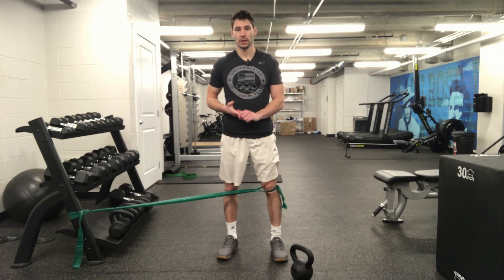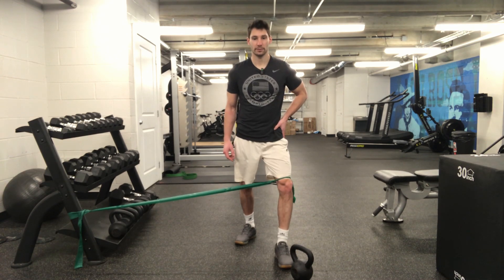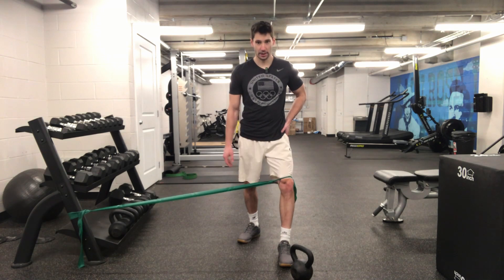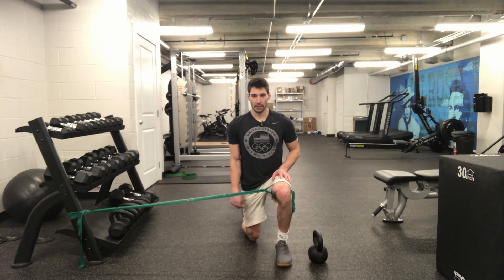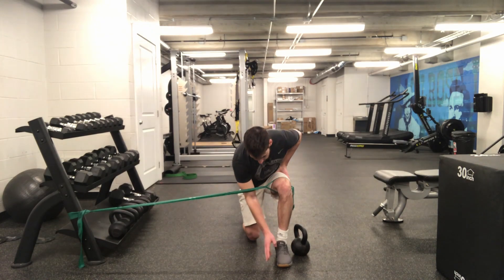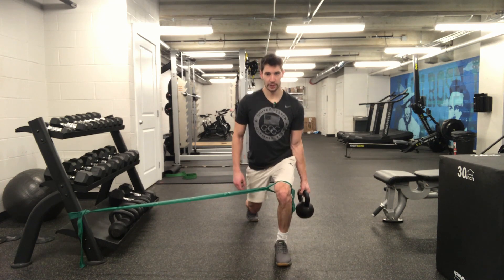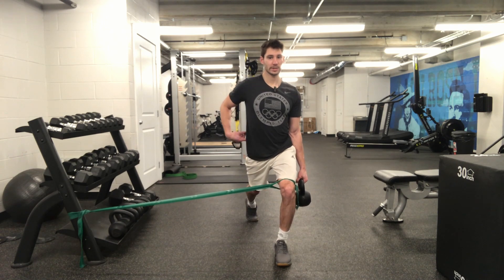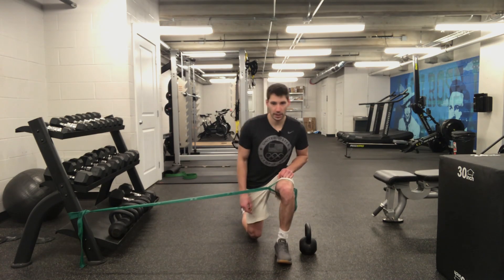ipsi loaded banded split squat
This is a great drill for building some ER into the hip while loading. You can use rack support or a box to help keep the focus on maintaining the position and focusing on the mechanics.